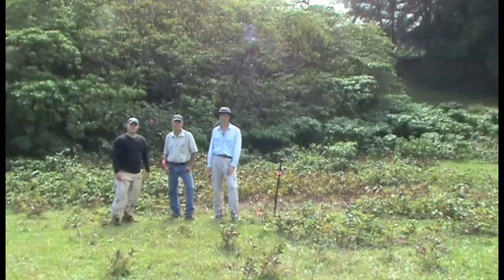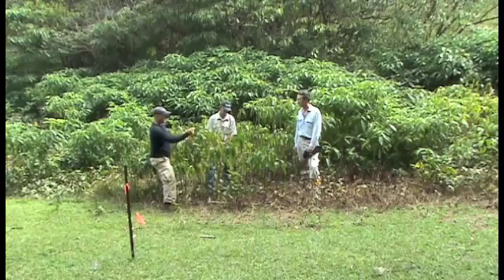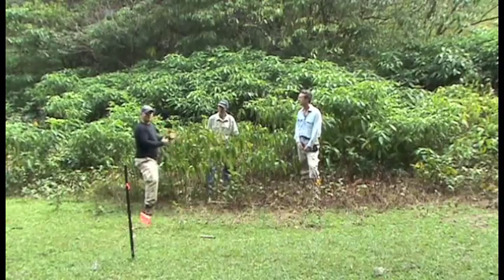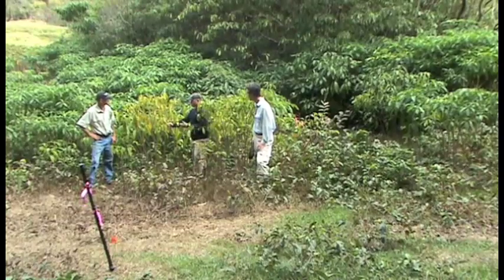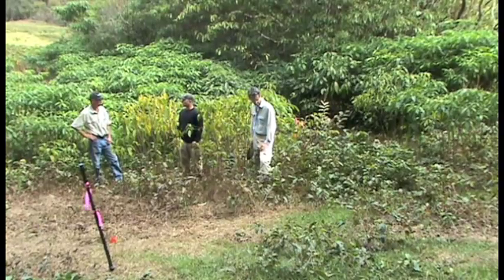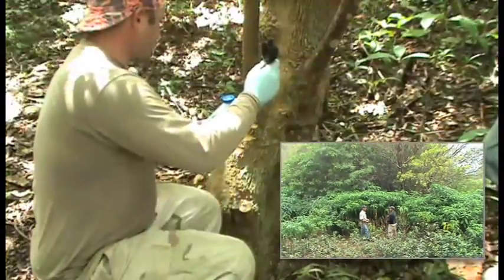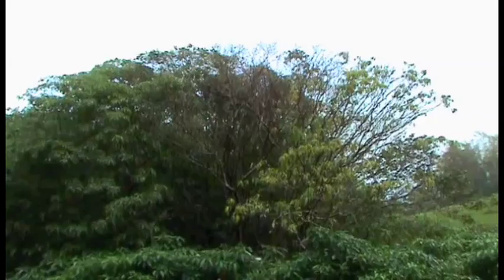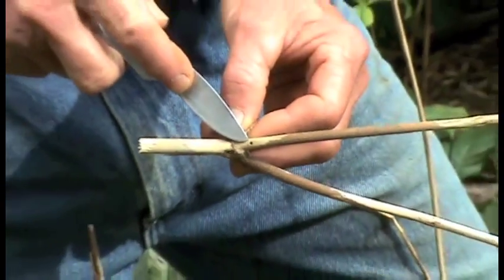RESULTS: Rauvolfia vomitoria 100 days later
Dr. James Leary, CTAHR Invasive Weed Specialist, observes the results of herbicide field trials to control a Rauvolfia vomitoria infestation on Hawaii Island 100 days later. This video describes the pros and cons of each treatment (broadcast application/spraying, frill and squirt) using triclopyr, imazapyr, and glyphosphate.